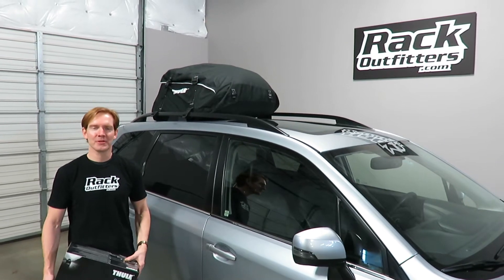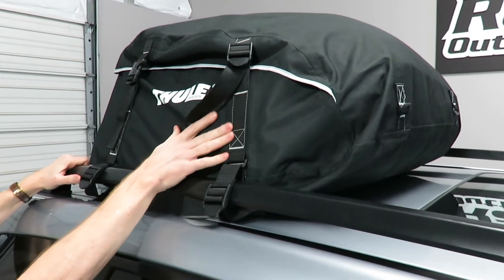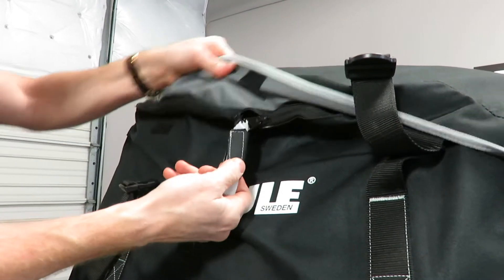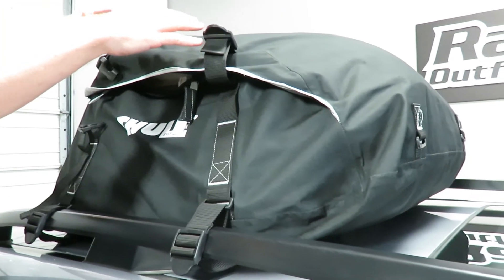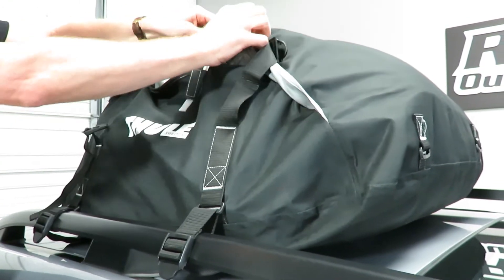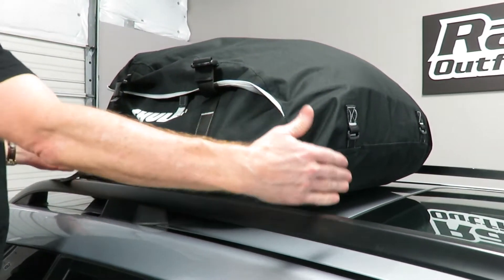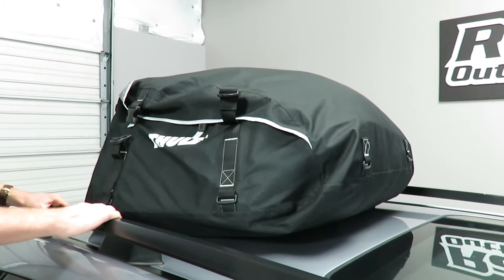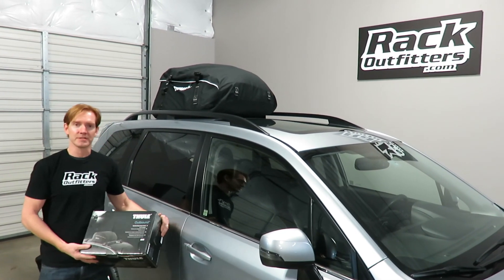Thule 868 Outbound Roof Top Cargo Luggage Carrier Overview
We upload hundreds of AD FREE videos to help make your rack shopping easy...we want to make your PURCHASE easy too!  Use this link to CHECKOUT fast